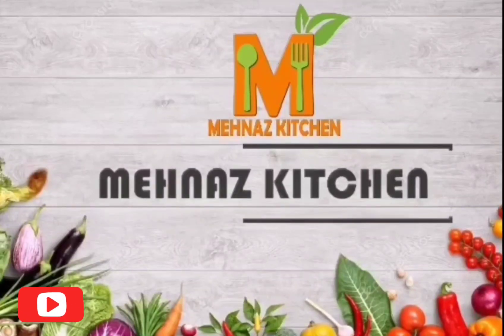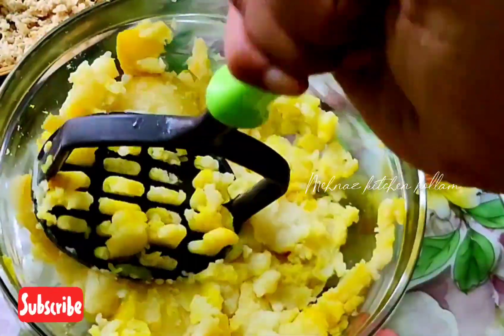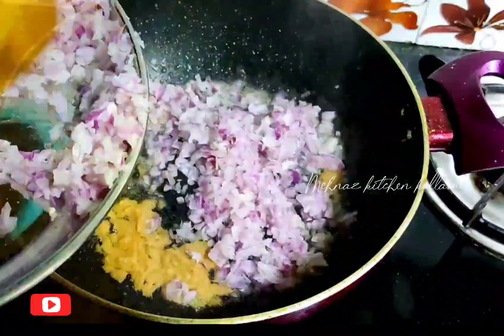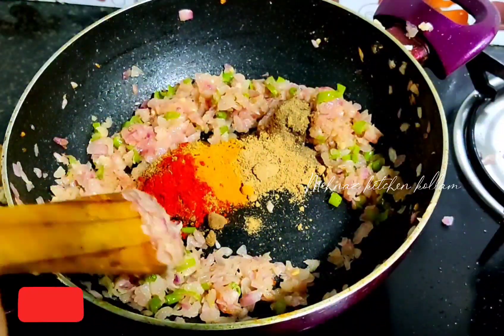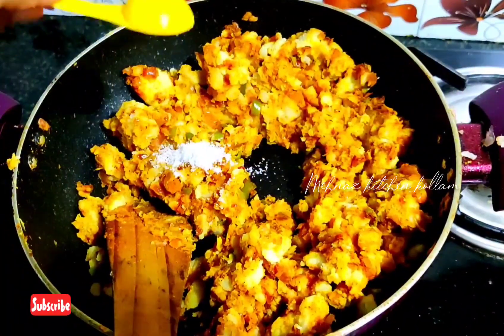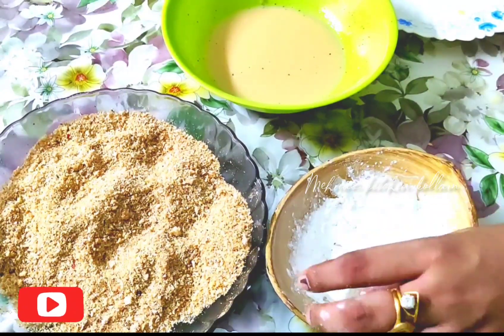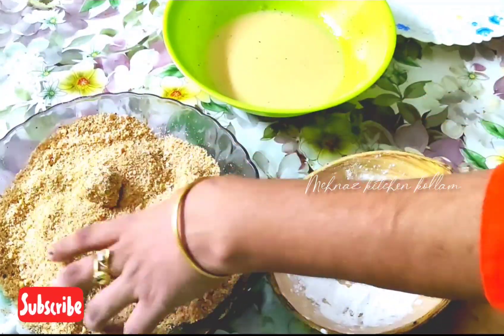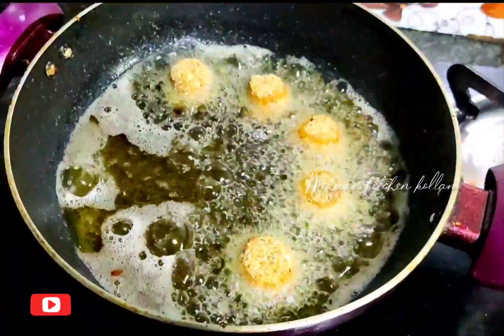കഴിച്ചു കൊണ്ടേ ഇരിക്കും //നാല് മണി പലഹാരം // ഈസി അയി ഉണ്ടാക്കാൻ ഒരു കിടിലൻ ഐറ്റം//TASTY SNACKS🤤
thanks to
Musician: @iksonmusic